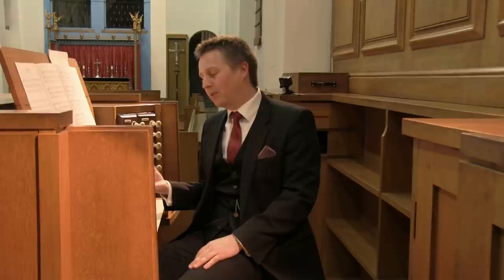ELLESMERE CHAPEL ORGAN CONCERT - JONATHAN SCOTT - SATURDAY 21st NOVEMBER 2020 7PM (UK TIME)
Welcome to Jonathan Scott's Online Organ Concert from the Organ of St. Oswald's Chapel, Ellesmere College, Shropshire UK. (Programme Below)
The Score of Jonathan's arrangements featured in this concert are available
We hope you enjoy watching and that you all stay healthy and safe.
Jonathan & Tom (Scott Brothers Duo)

ELLESMERE CHAPEL ORGAN CONCERT - JONATHAN SCOTT

PROGRAMME

Marc-Antoine Charpentier
Prelude ('Marche en rondeau' from Te Deum H.146)

Tom Scott
Pavane of the Birds (2016)

Wolfgang Amadeus Mozart arr. Scott
Allegro Molto (Symphony No. 40 in G Minor K.550)

Johann Sebastian Bach arr. Scott
Sheep May Safely Graze (Schafe können sicher weiden BWV 208)

Wolfgang Amadeus Mozart
Fantasy in f minor KV.608 “Ein Orgelstück für eine Uhr”

Alessandro Marcello/JS Bach arr. Scott
Adagio (Oboe Concerto in d minor / BWV 974)

Georges Bizet arr. Scott
Farandole (L'Arlésienne Suite. No.2)

THE ORGAN OF ELLESMERE COLLEGE CHAPEL
HILL NORMAN & BEARD 1968

1991 RUSHWORTH & DREAPER
Pedal Principal (Haskelled bass) added to replace Quintaten from Great.
Positiv Nazard replaced Dulciana, and Tierce replaced Sesquialtera;
New memory Capture System adde.

Manual Compass 61 Notes
Pedal Compass 32 Notes

47 Ranks
33 Voices
36 Stops

PEDAL
Principal 16 (1991 repl. Gt. Quintaten)
Sub Bass 16
Bourdon 16
Octave 8
Bass Flute 8
Fifteenth 4
Nachthorn 4
Mixture III
Posaune 16
Rohr Schalmey 4

GREAT
Quintaton 16
Principal 8
Stopped Diapason 8
Octave 4
Spitz Flöte 4
Fifteenth 2
Furniture III
Cornet V

SWELL (Enclosed)
Rohr Flute 8
Salicional 8
Voix Céleste 8
Geigen Principal 4
Koppel Flöte 4
Flageolet 2
Plein Jeu IV
Fagotto 16
Trumpet 8
Tremulant

Swell octave - Swell suboctave - Swell unison off

POSITIV
Bourdon 8
Chimney Flute 8
Nazard 2 2/3 (1991 repl. Dulciana)
Principal 2
Tierce 1 3/5 (1991 repl. Sesquialtera II)
Larigot 1 1/3
Cymbal III
Krummhorn 8
Trompette en Chamade 8 (Horizontal)

Cymbelstern

Couplers
Swell to Pedal, Swell to Great, Great to Pedal
Positiv to Great, Positiv to Pedal, Swell to Positiv

Accessories
Great and Pedal pistons coupled